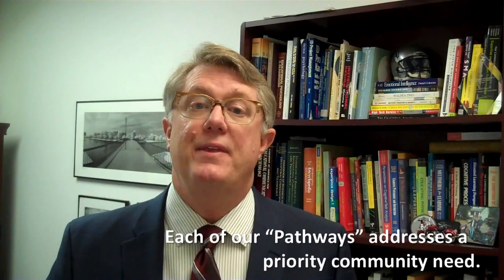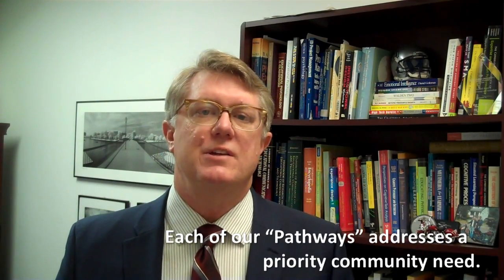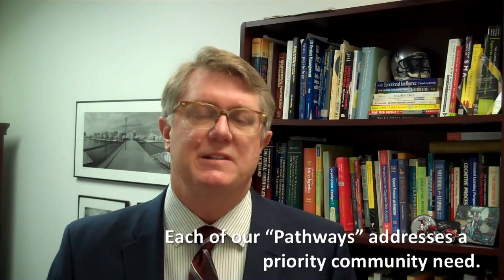EVMS Service Learning Pathways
This video describes the Five Service Learning Pathways at EVMS, and how each pathway represents a significant community health need in Eastern Virginia. All of our service learning initiatives directly address one of these pathway needs.